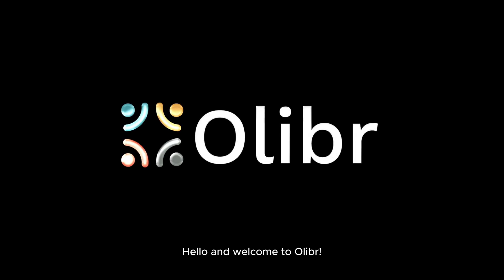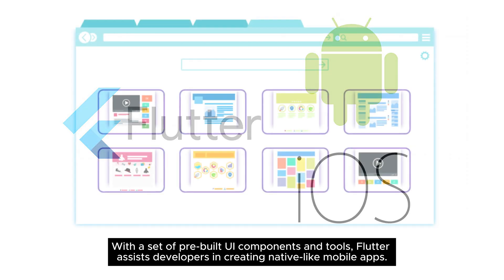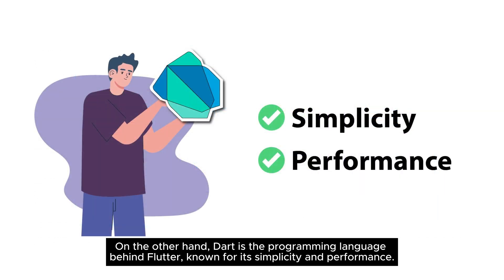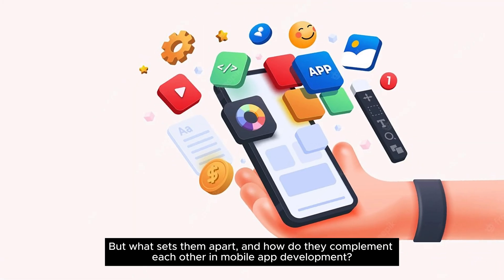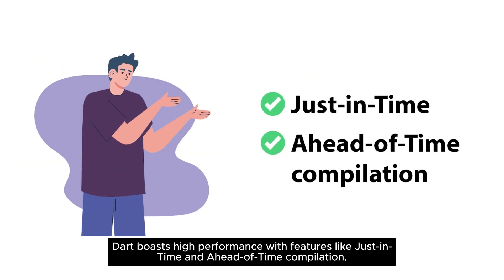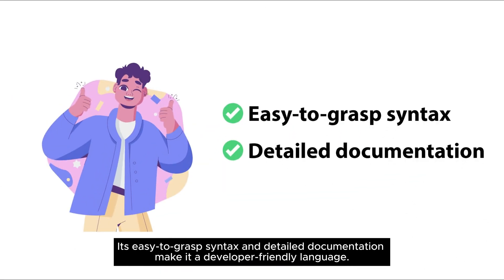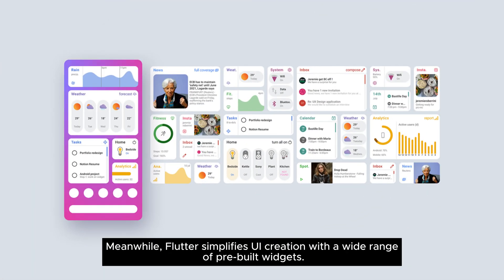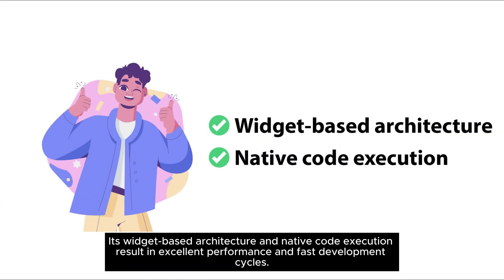FLUTTER VS. DART: WHAT IS THE DIFFERENCE?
Flutter is a framework that provides a set of pre-built UI components and tools that assist developers in building native-like mobile apps for iOS and Android. Dart is an object-oriented programming language that shares a lot of syntax similarities with C. It is designed for building cross-platform applications. Both Flutter and Dart are open-source projects but serves different purposes in mobile app development. While Flutter provides all the necessary tools and components for creating high-quality apps. Dart enables the integration of logic and behavior in an app. This blog explores the difference between Dart and Flutter.
mobile app development appdevelopmentusingflutter.

If you are looking to hire seasoned developers. sign up with us now